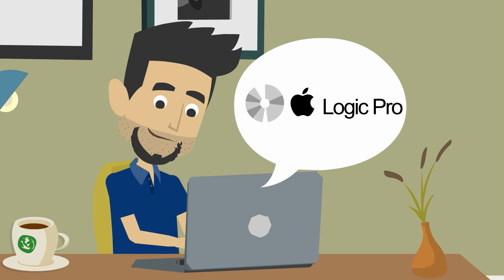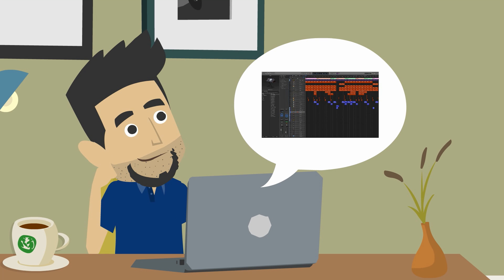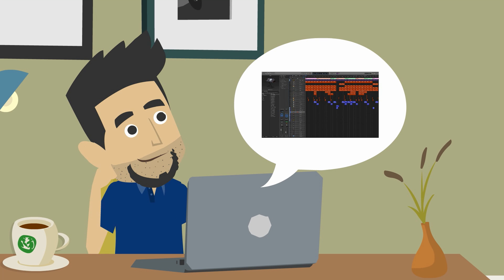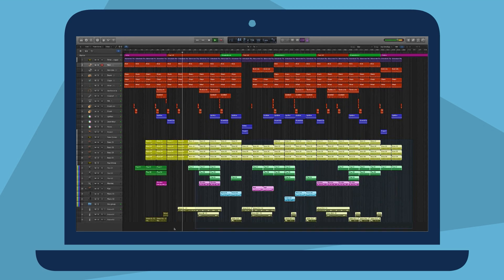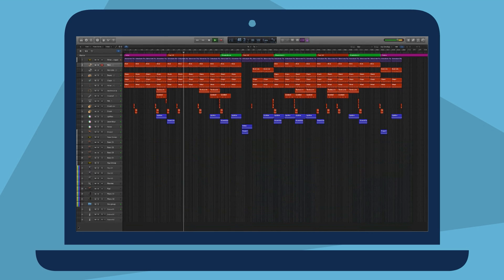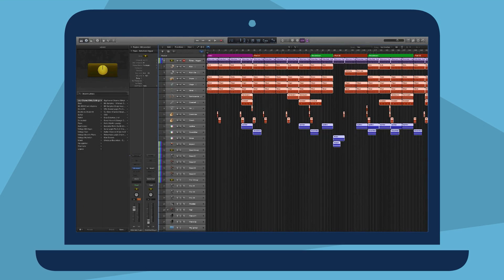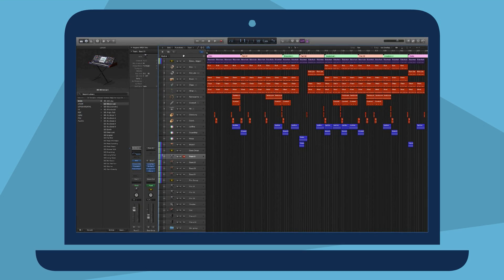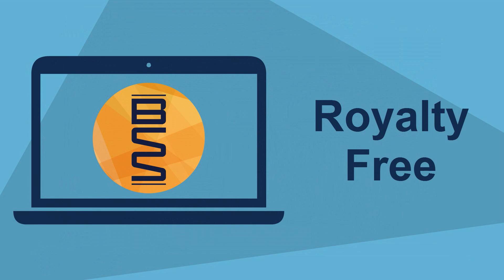What are DAW templates and how does this work?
DAW Templates
Ableton Templates
Bitwig Templates
Cubase Templates
Logic Pro Templates
Studio One Templates